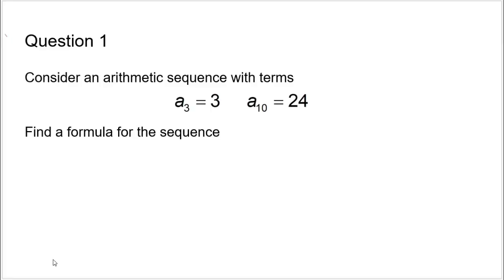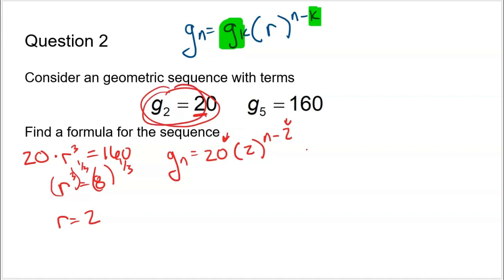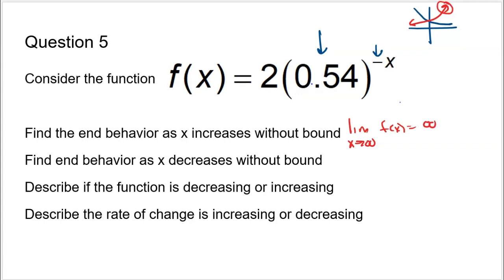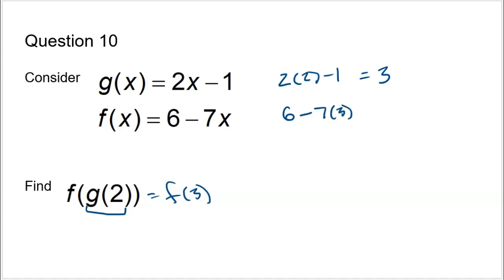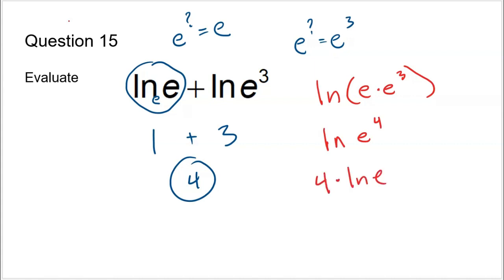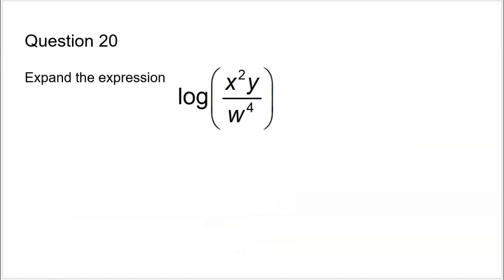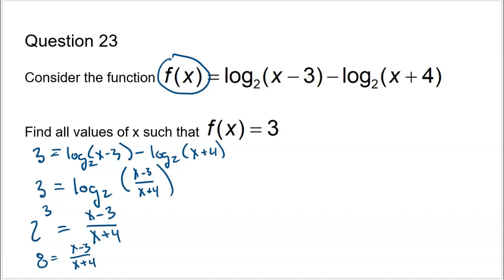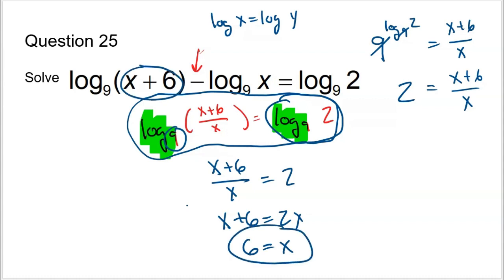Unit 2 Review Questions [and ANSWERS] for Practice - AP Precalculus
In this video I cover 25 questions to help you review Unit 2 over Exponential and Logarithmic Functions.  These questions do not contain everything you need to know, just some good questions to help you prepare for a Unit 2 test.